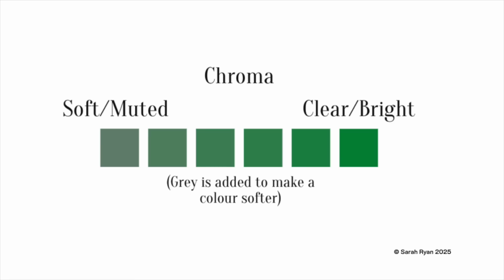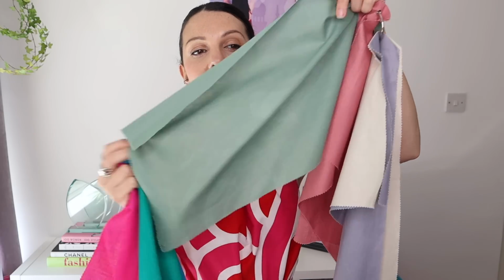High Intensity ≠ High Contrast - Colour Analysis Must Know Info!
Thank you for this question on colour intensity vs colour contrast! If you are interested in working with me, please book your clarity call here:

Online Courses:
Streamline Your Style 6 Week Signature Online Course

The Secrets Of Effortless Style 8 Week Online Course
The Body Shape & Confidence Course

Sarah